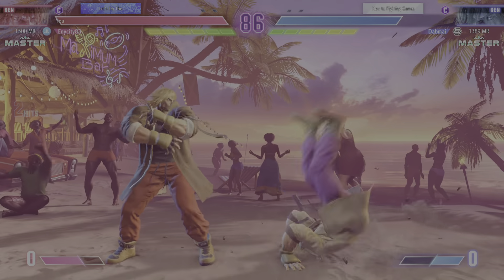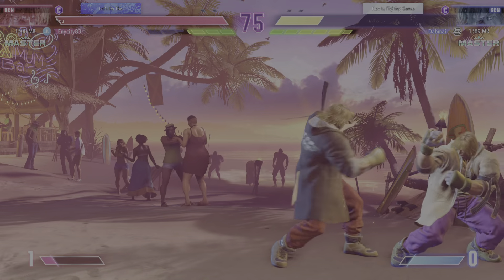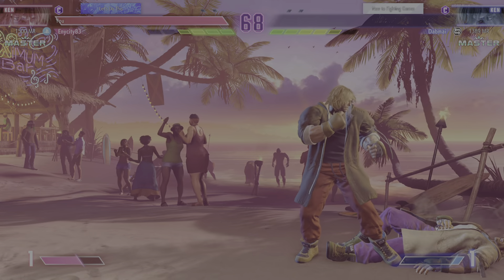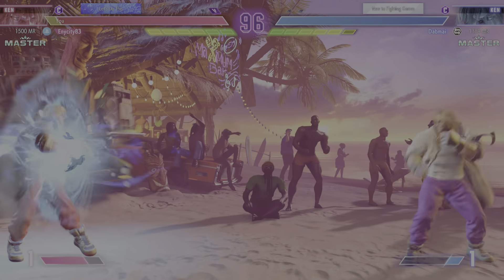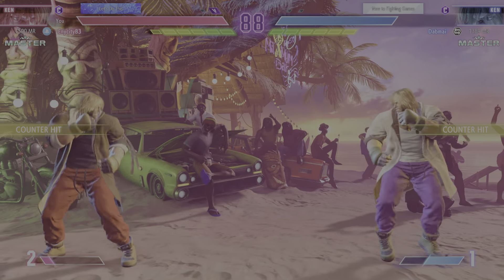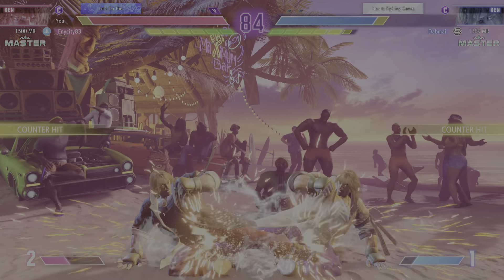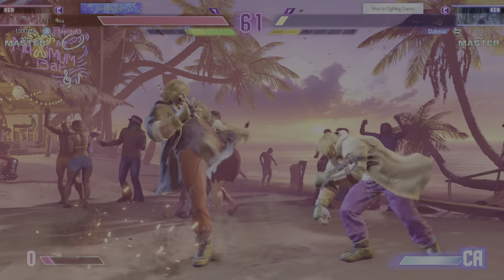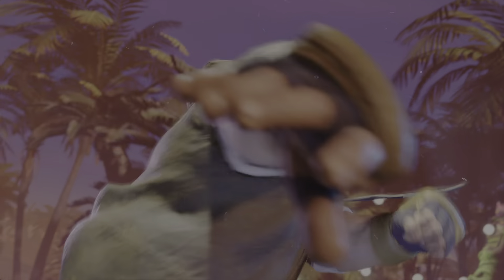Street Fighter 6 ken mirror match part 2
Master Ken VS Master Ken ps5 PSN